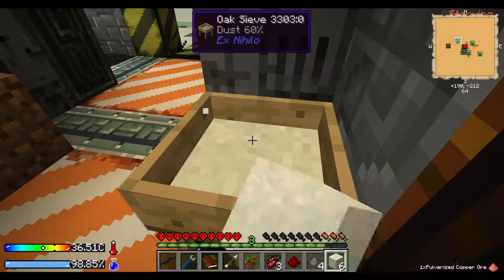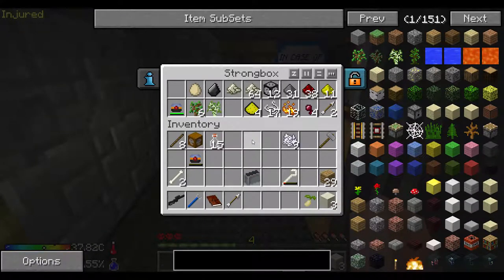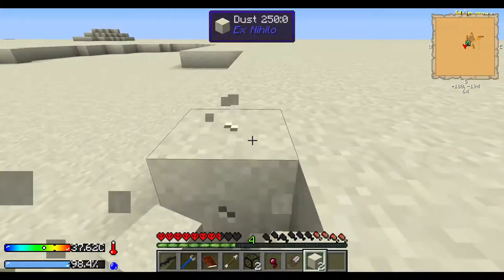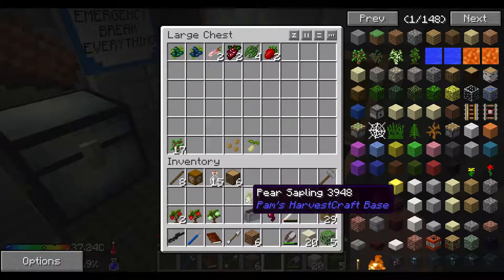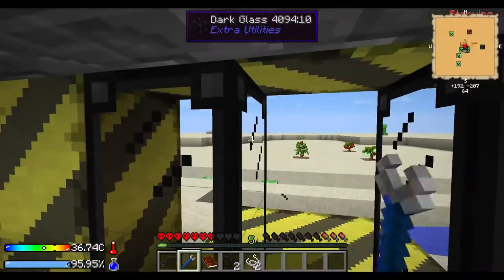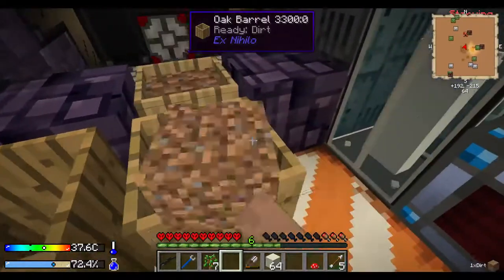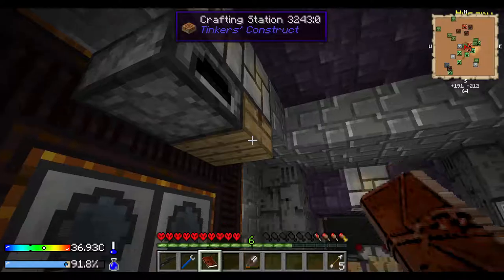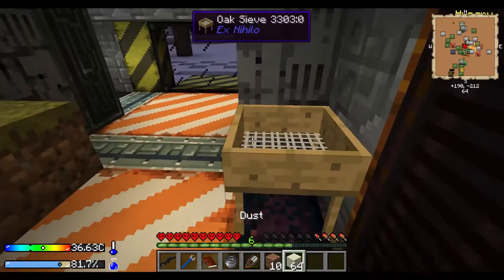Crash Landing #05 - Cooking Utensils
We have water and food. Not much, but it's there. Now it's time to expand with fruit trees, mob traps and cooking utensils.

Crash Landing is modpack made by Iskandar for Minecraft 1.6.4 and is hosted as a third-party pack at Feed The Beast Launcher.

You're on a planet of dust with a few supplies, it's super hot and you have no water or food. And if you die, it's game over.